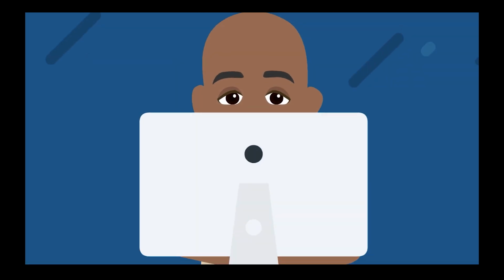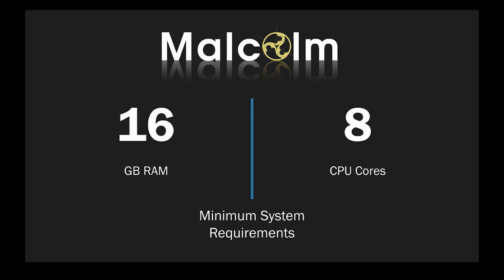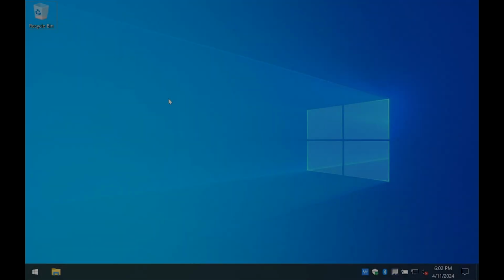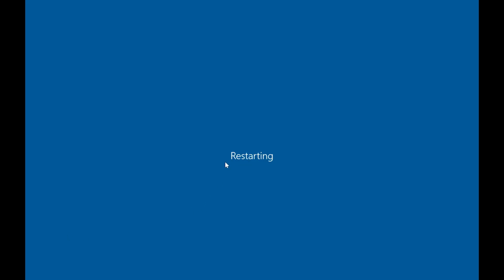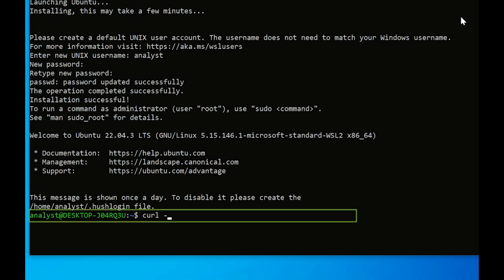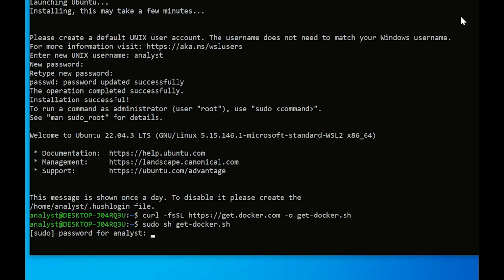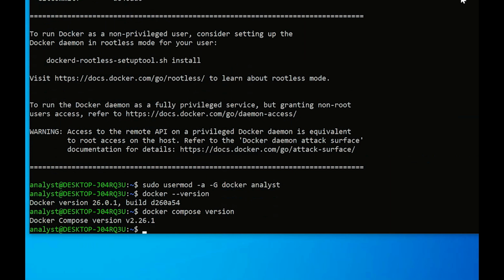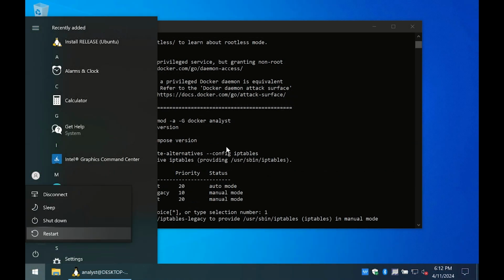Installing Malcolm in Microsoft Windows Using WSL2 and Docker